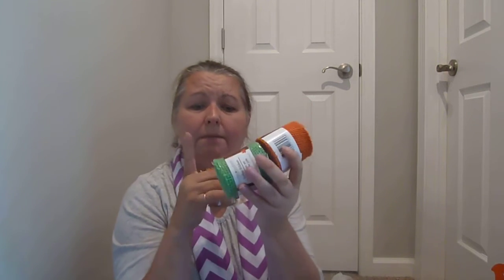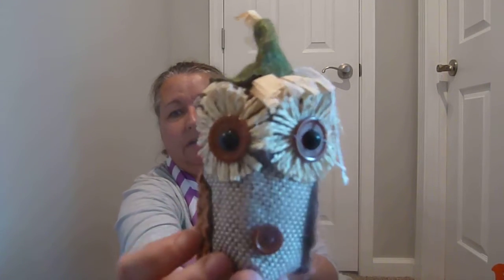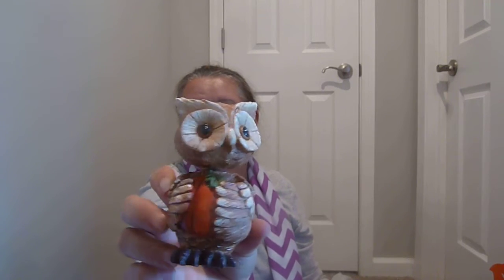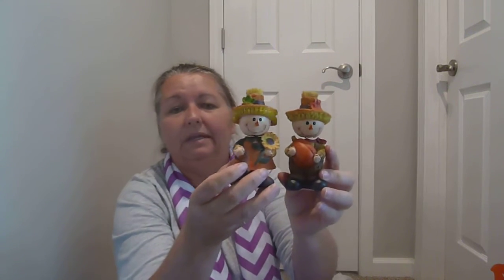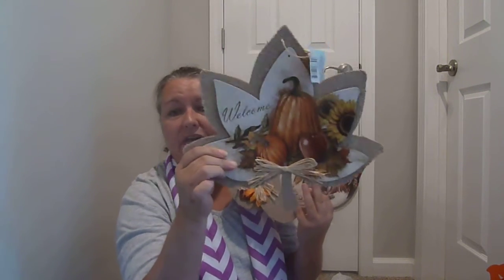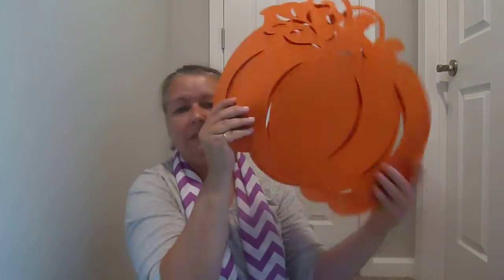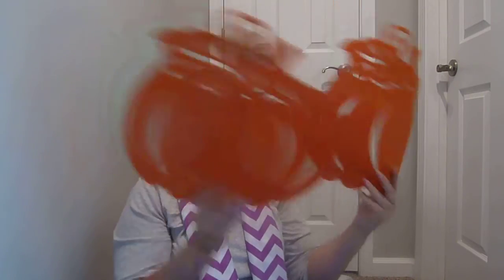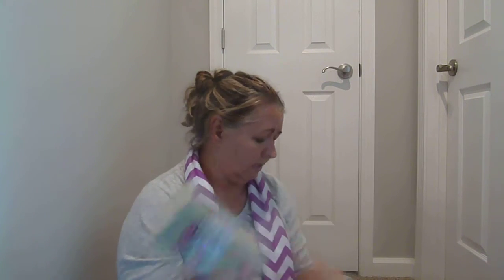Dollar tree fall haul with Bring it to life with Gail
Dollar tree fall haul 2015